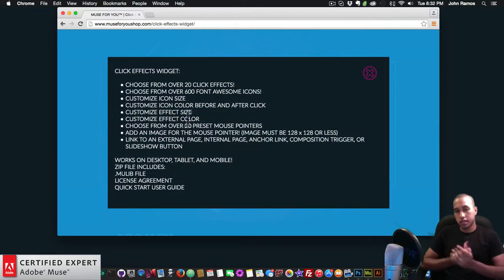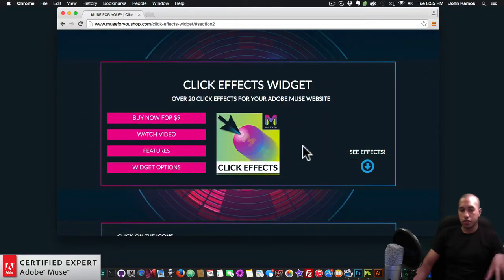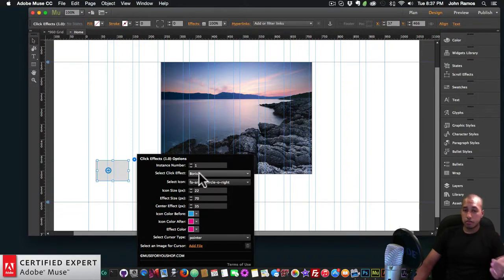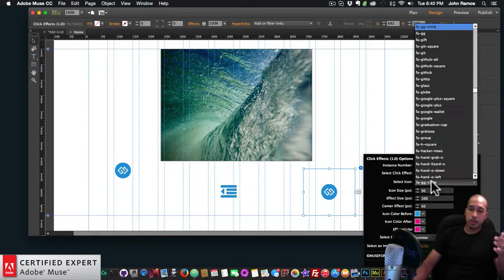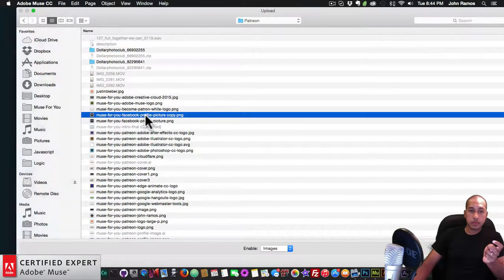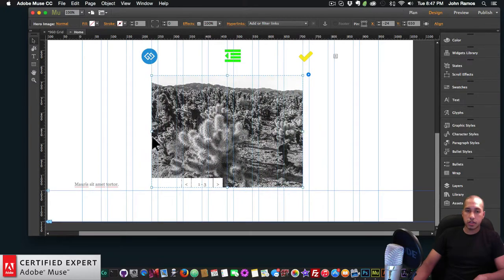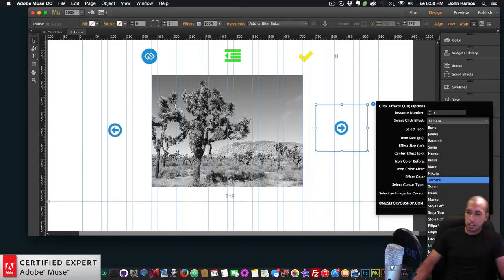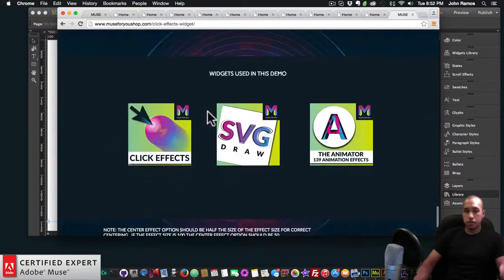Click Effects Widget | Adobe Muse CC